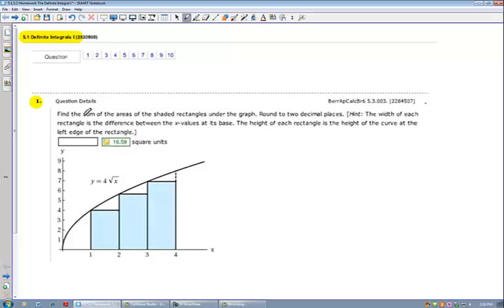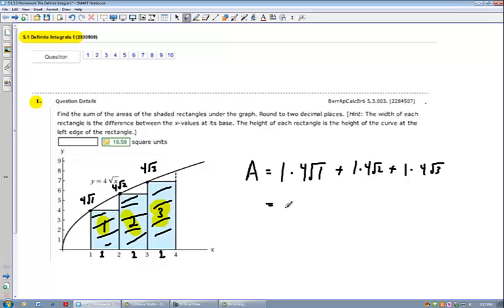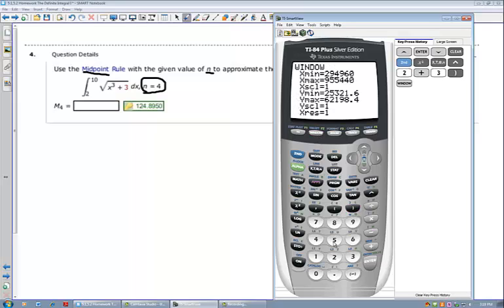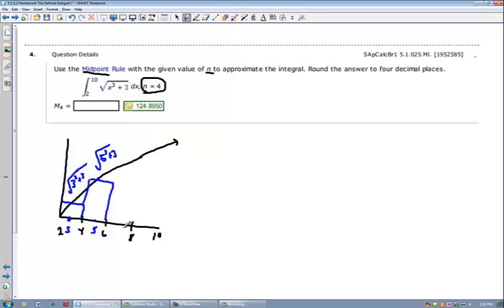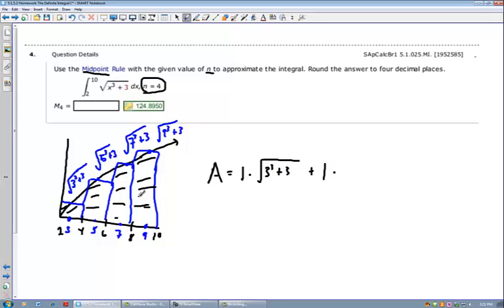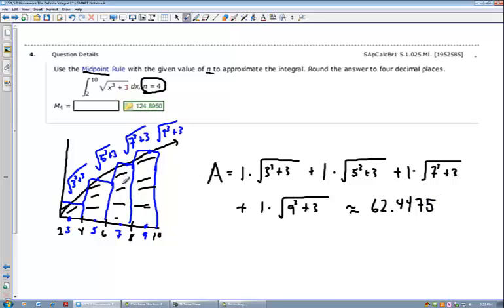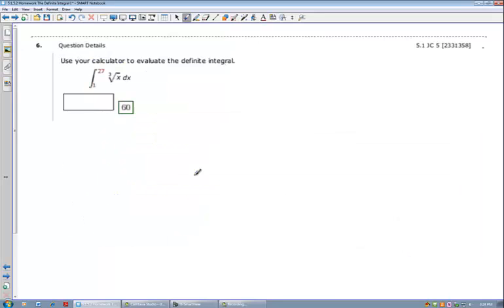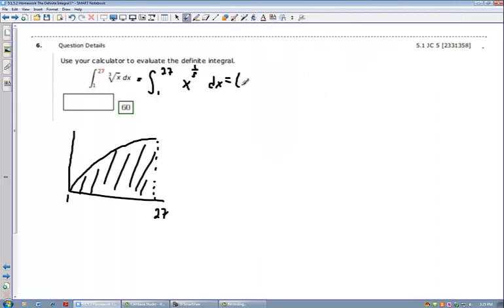5 1 Homework Definite Integrals I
This video covers the most missed problems from the WebAssign homework, 5.1 Definite Integrals I.